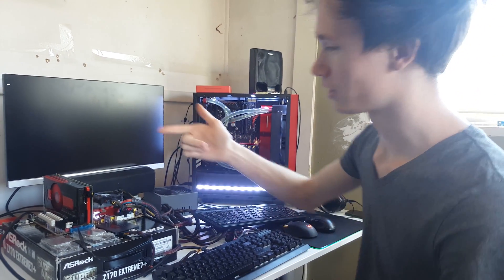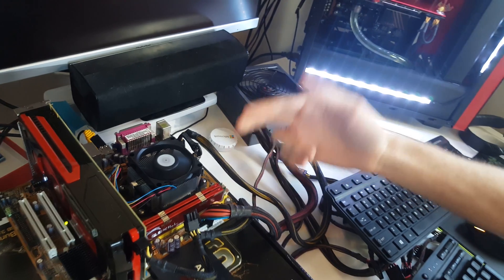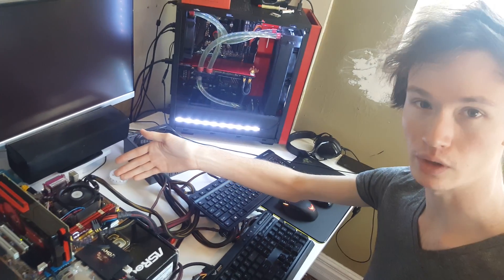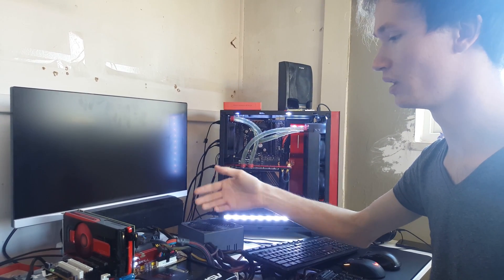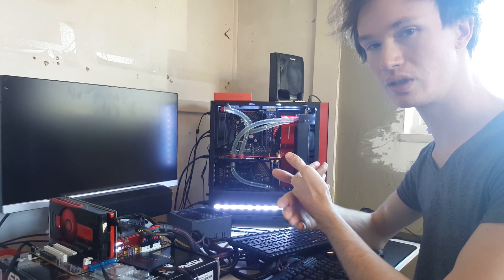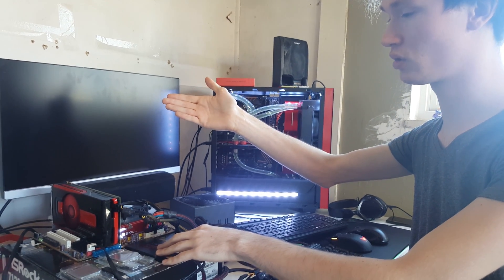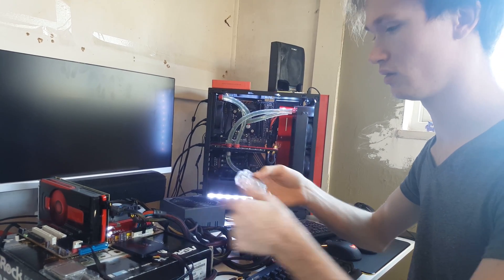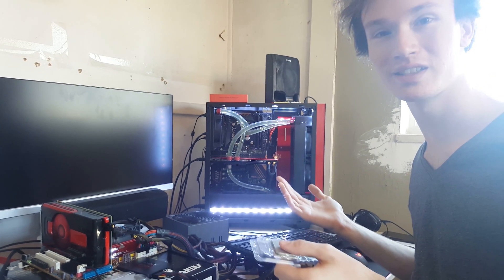Is it the bios, the chipset or something else? AM2 Motherboard AM3 Processor PART 2: Testing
I attempt to bench the Radeon 7770 graphics card with the original AMD Athlon 64 x2 dual core processor. Things don't work as hoped.

Processors: AMD Athlon 64 x2 4001, Phenom II x4 910 & 975
RAM: 2x1GB ddr2 gskill
MB: ASUS M2N-MX SE
Graphics Card: AMD Radeon 7770 replaced the GTX 460 shown
PSU: unknown Bronze 750
Storage: AMD/OCZ R7 120GB SSD
Case: TBD